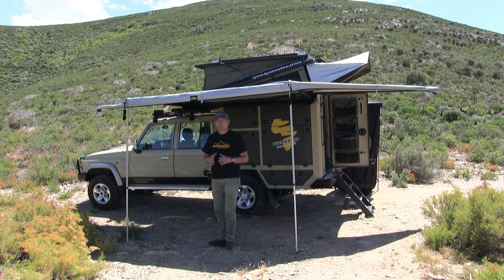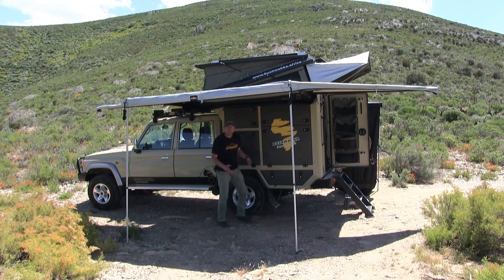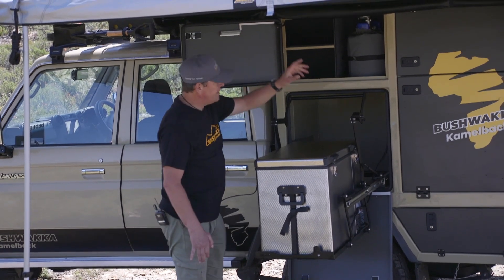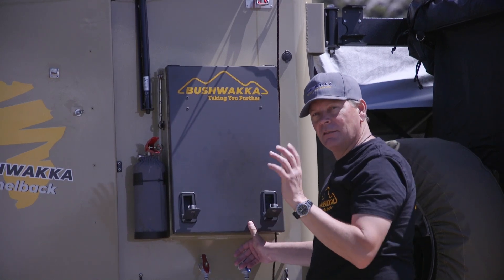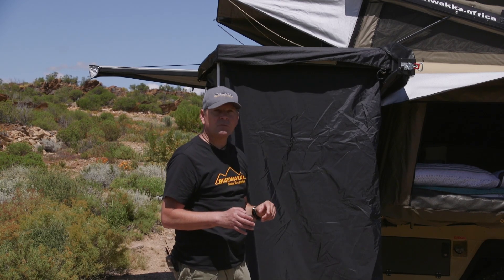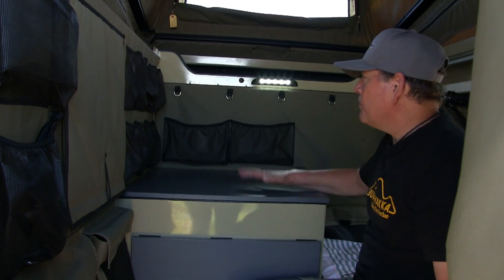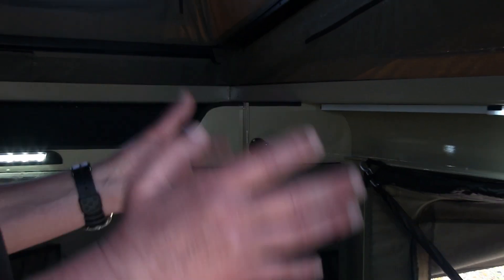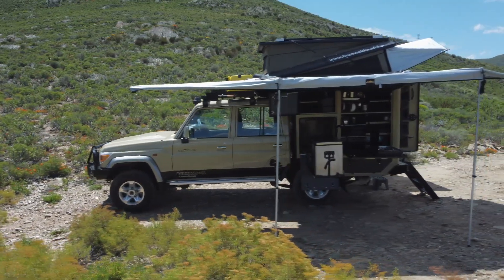Bushwakka Kamelback Camper Conversion Full Demo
Welcome to the ultimate adventure on wheels! In this video, we dive deep into the features and functionality of the Bushwakka Kamelback Camper Conversion. Whether you're a seasoned traveler or a weekend warrior, this camper is designed to elevate your camping experience.

🔍 Key Features:

Compact Design
Off-Road Capability
Kitchenette Setup
Comfortable Sleeping Area
Ample Storage

🔧 Detailed Walkthrough:
Join us as we explore every nook and cranny of the Bushwakka Kamelback, showcasing its innovative design and practical features. From the fold-out kitchen to the cozy sleeping quarters, we've got it all covered!

🌄 Adventure Awaits:
Hit the road with confidence knowing you have a reliable companion in the Bushwakka Kamelback. This camper is built for those who seek the thrill of the outdoors without compromising on comfort.